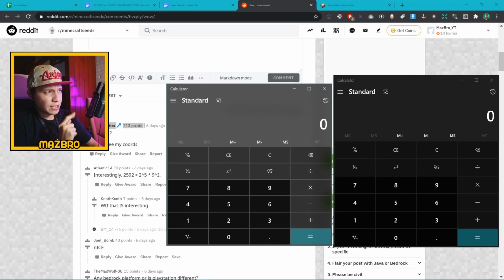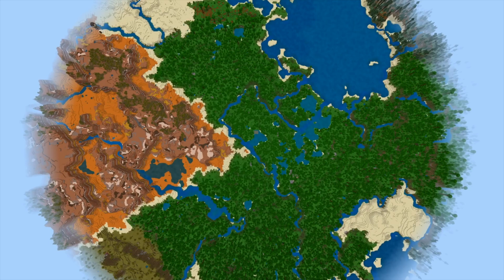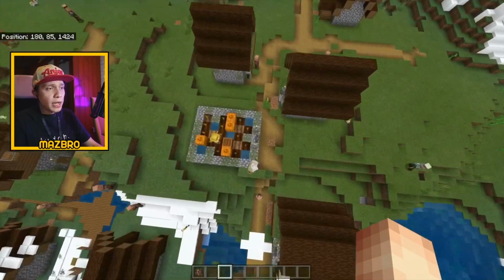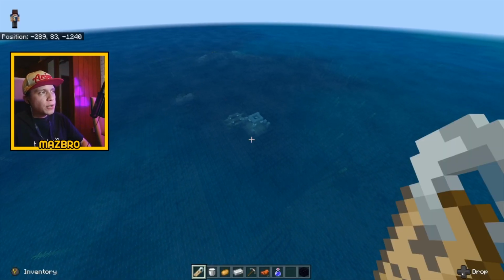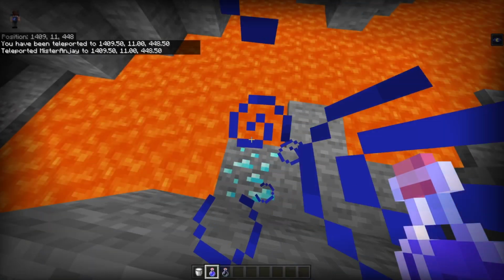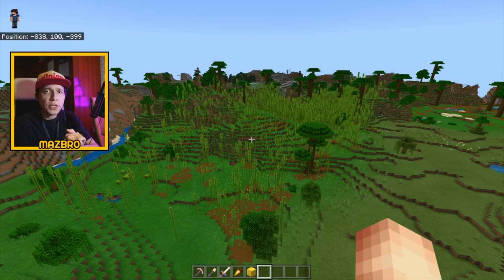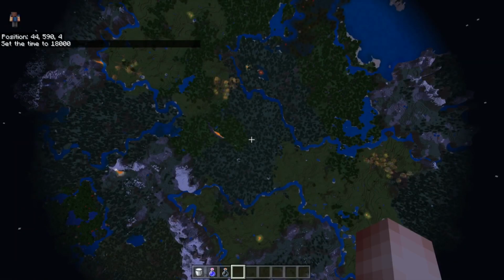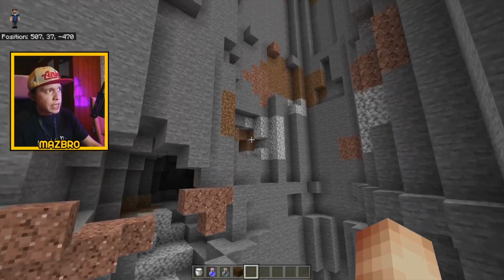TOP 5 BEST NEW SEEDS for Minecraft 1.17! 1.17 TESTED! Bedrock MCPE PS4 Xbox Switch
Works with 1.17 Minecraft Caves & Cliffs Update! It's INSANELY RARE to find a GLITCHED Village into a WOODLANDS MANSION in Bedrock / MCPE! What an incredible user-submitted find by EAJLM! And Seed 3 is an amazing seed with 2 overspawn spawners and SO MUCH MORE, by Brechnor

TOP 5 BEST NEW SEEDS for Minecraft 1.17

Works with Bedrock Edition for Windows 10 and Mac, MCPE (Minecraft Pocket Edition), and all Console Editions (Nintendo Switch, PS4, Xbox, etc)

Did you come from the future? You can always use OLD seeds to make a rare experience in a newer patch! Simply load up MineCraft with an older version from the launcher, go to the points of interests that you want to keep, exit Minecraft, update to the latest patch, and re-load the world to update it to the latest version and you will retain the goodies.

0:00 - Things to Know!
0:21 - Seed 1: 2592
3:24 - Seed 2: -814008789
8:24 - Seed 3: -82901096
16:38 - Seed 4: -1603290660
20:40 Seed 5: -77107740

Please be sure to copy paste Seed numbers correctly, watch out for _spaces_ before or _after_ the seed number when entering them in game. Ensure you are using the correct game version and/or edition. Make sure of all that before mentioning a seed doesn’t work please :) simple due diligence ater all :D

With that said I hope you enjoy this seed vid! And thanks for the awesome seeds you’ve shared on the comments on the last vids, they’re gonna make it on my next recordings!